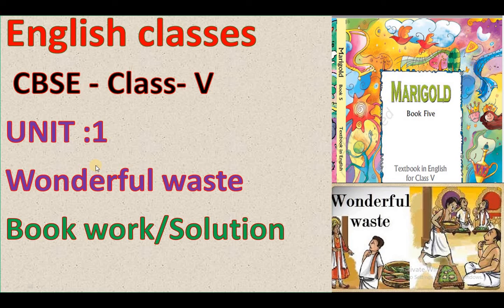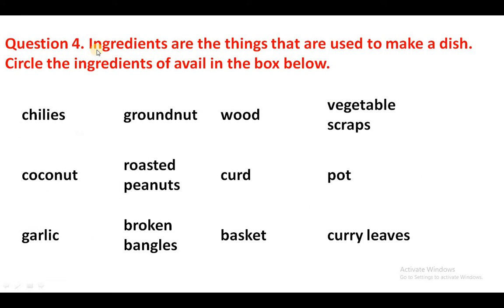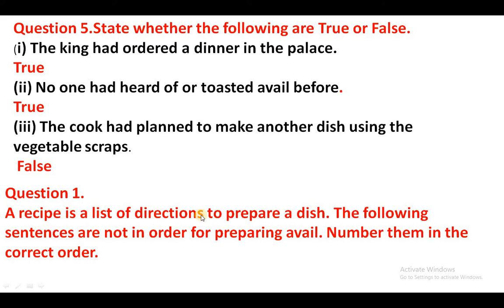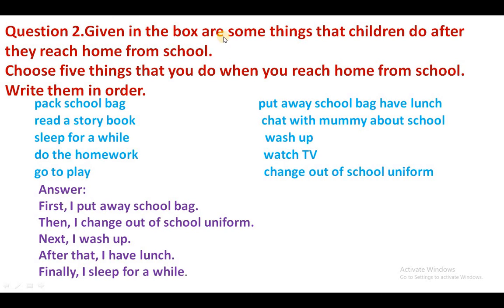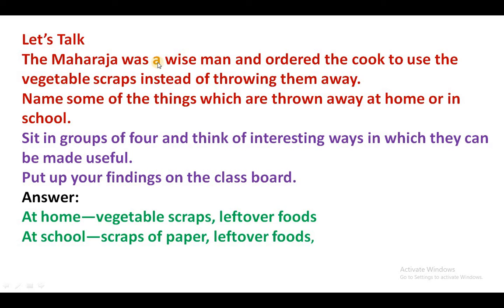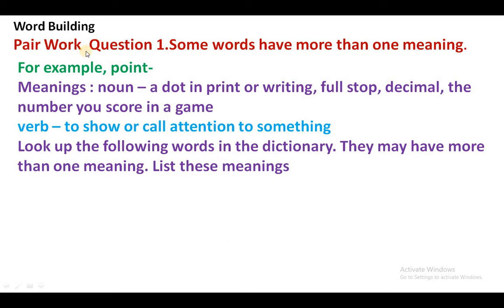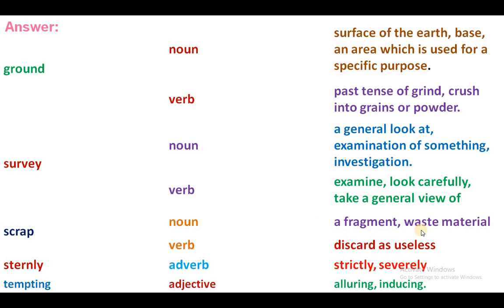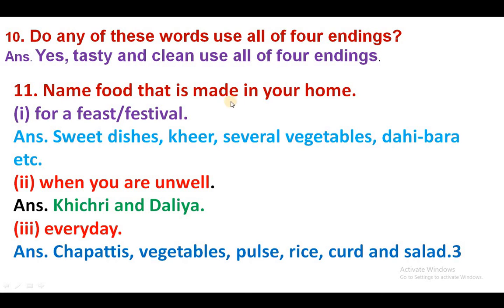CBSE Class 5 Marigold Book Unit 1 WONDERFUL Waste Solution /Book Work By Sarla Sharma